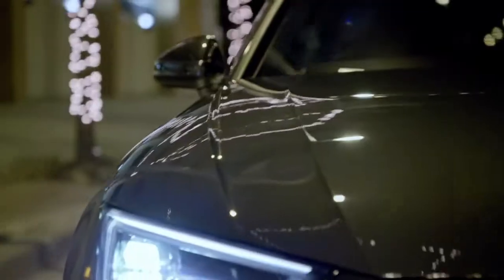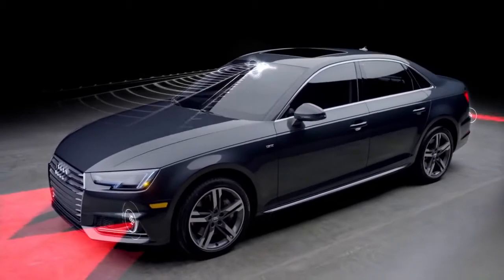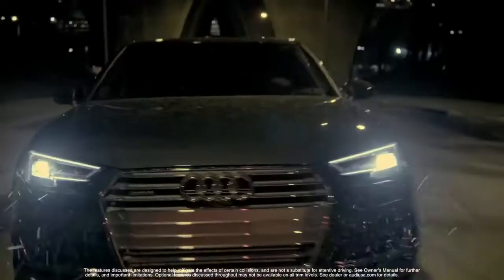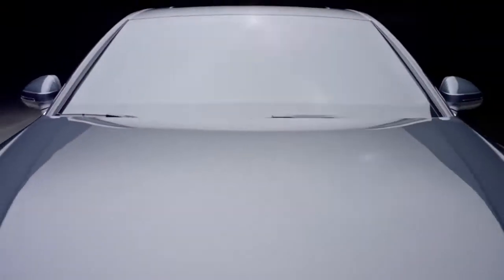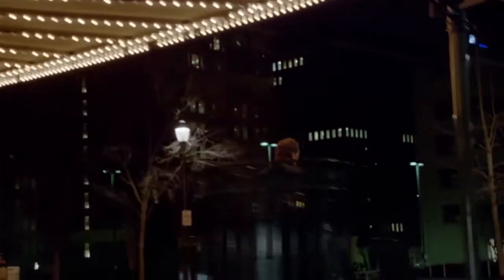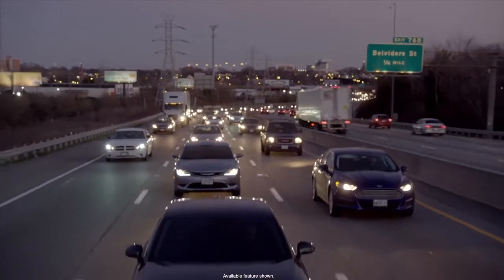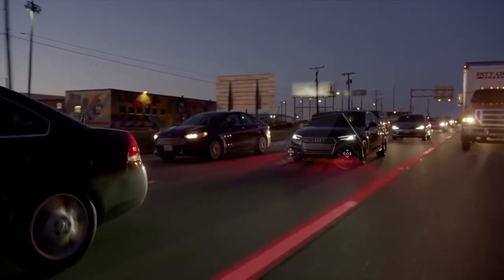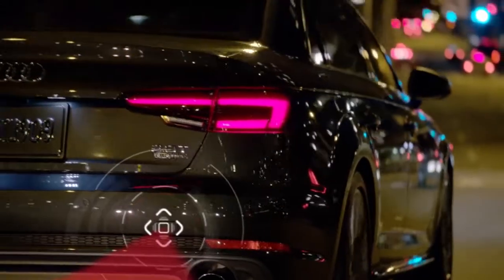System ADAS Audi A4 2017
Esempio dei sistemi ADAS sulla nuova Audi A4